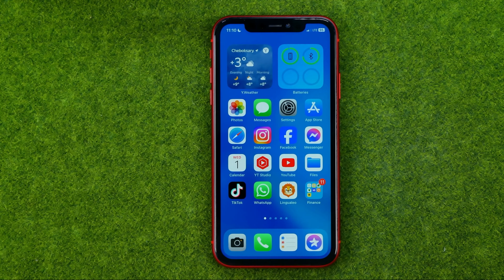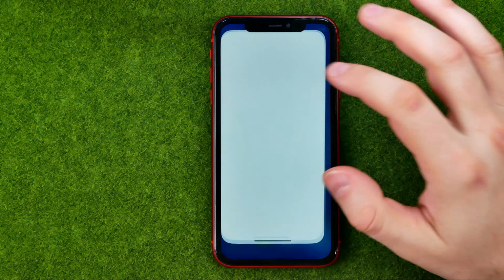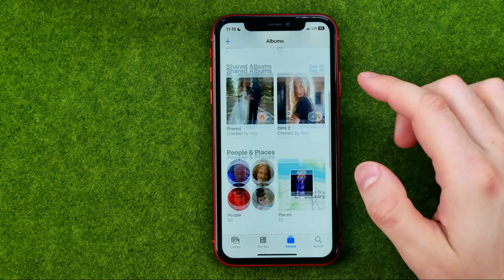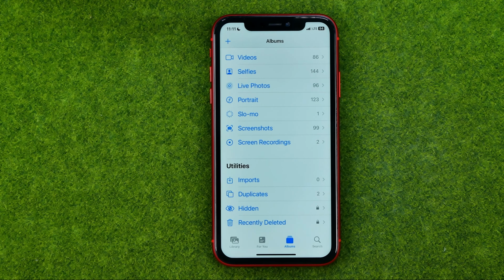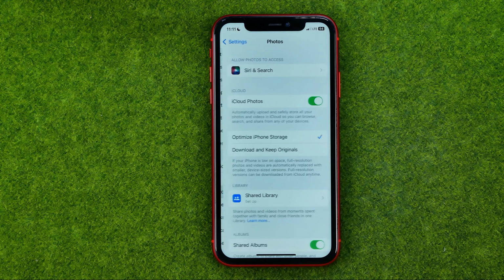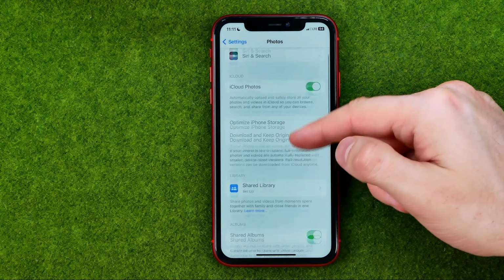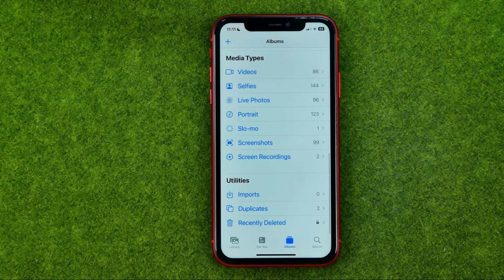How to Remove Hidden Album From iPhone - Full Guide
Here's how to remove hidden album from iphone